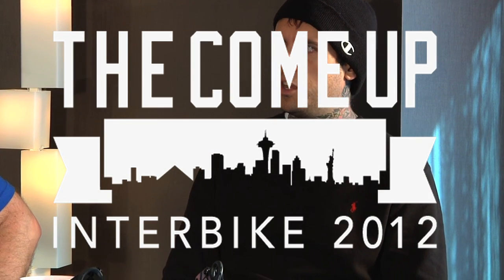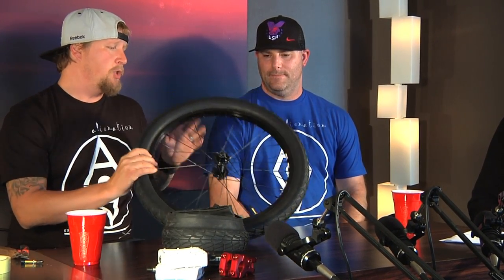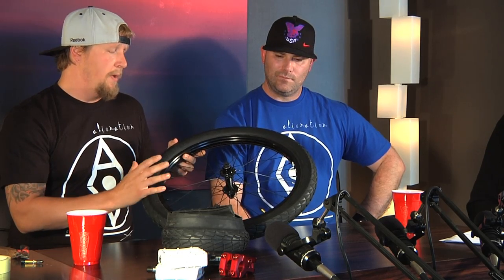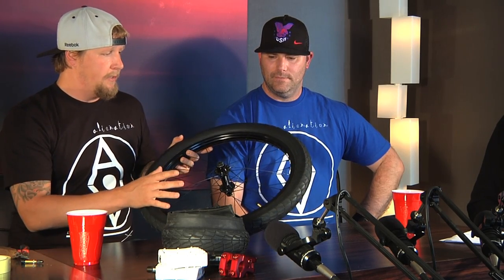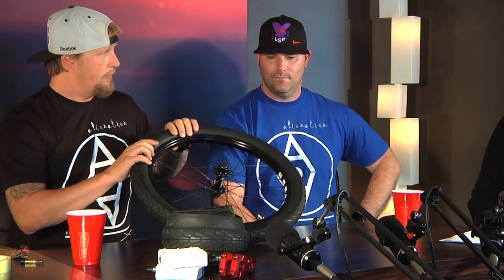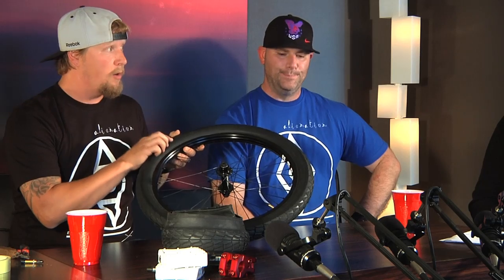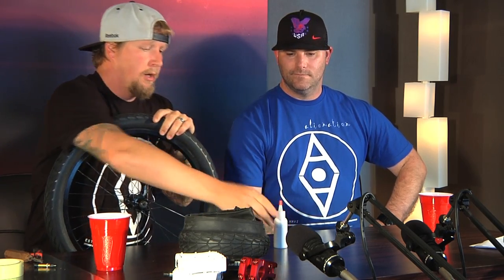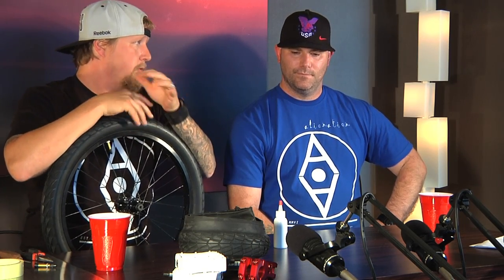The Come Up TV: Alienation's New Tubeless Tire System Part 1.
While out in Vegas for Interbike 2012 we had Zach Taylor and Rob Morgan of Alienation on the show and they gave us a demonstration of how their new tubeless tire and rim system works. I was a sceptic at first, just like I'm sure most of you will be, but by the end of the demo I was sold. Rob even stabs the tire and it seals itself immediately. Let us know what you think of this in the comments and look for part 2 dropping later today.